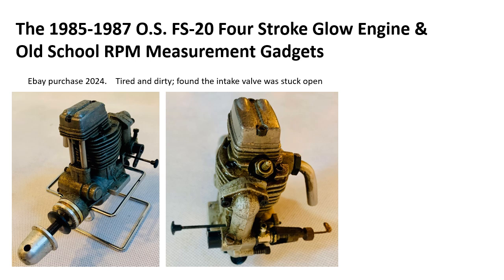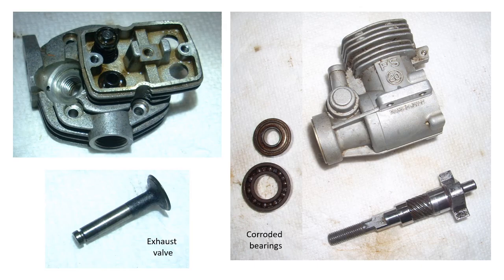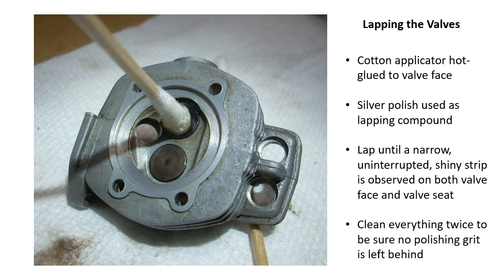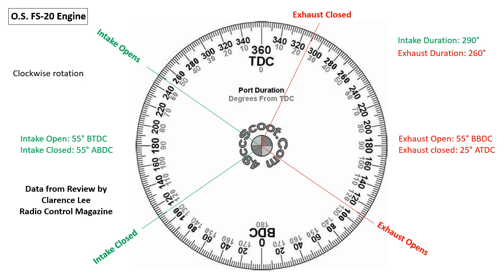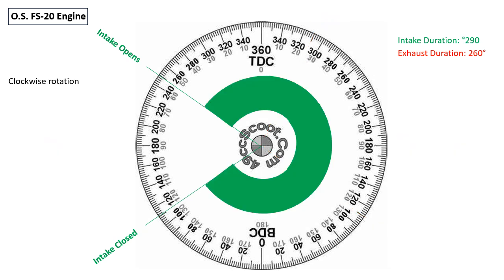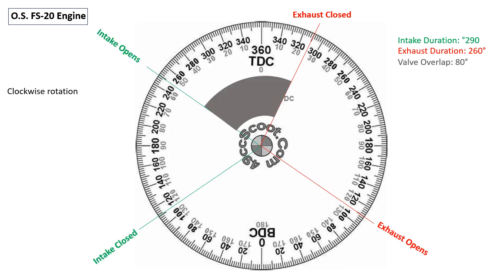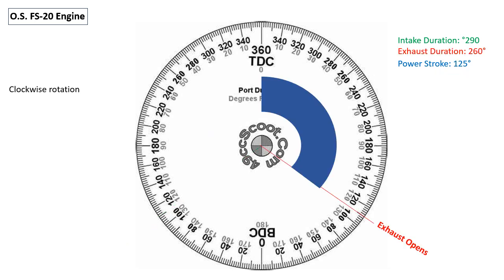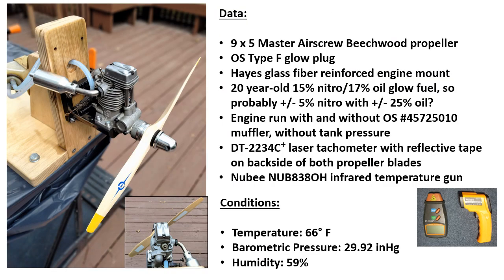1986 O.S. FS-20 rebuild, run, Strobomeca, and Sirometer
A tired 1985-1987 O.S. FS-20 four stroke glow engine is restored, the running cycle explained, and the engine run on the test stand where performance and temperatures are monitored. Vintage, non-electric RPM measuring instruments, the Boulin Strobomeca tachometer and Treysit Sirometer tachometer, are explained and demonstrated on the engine.